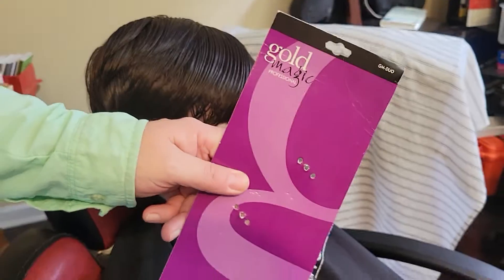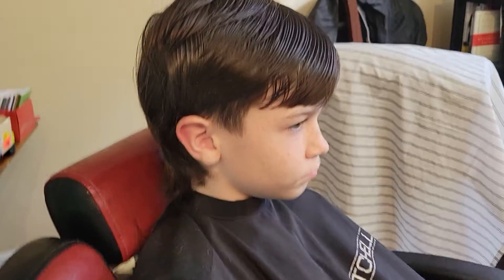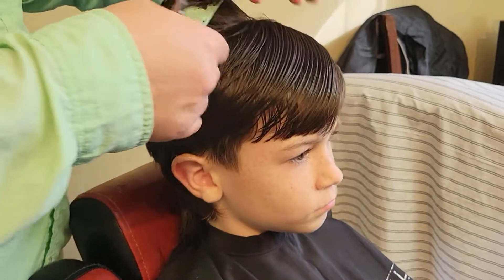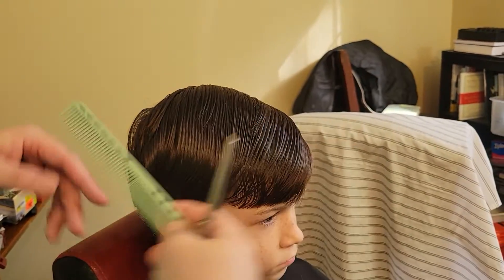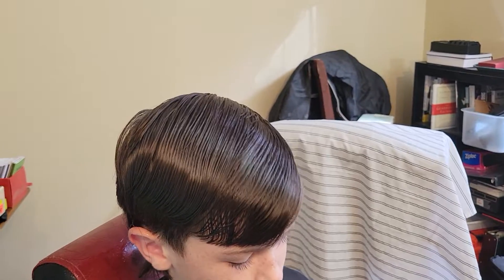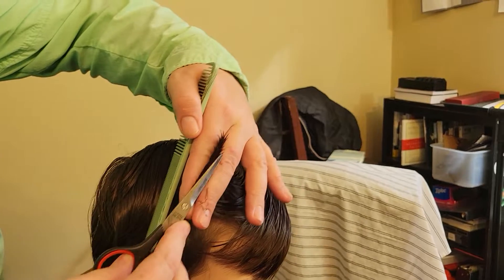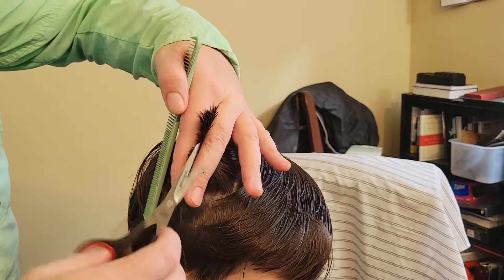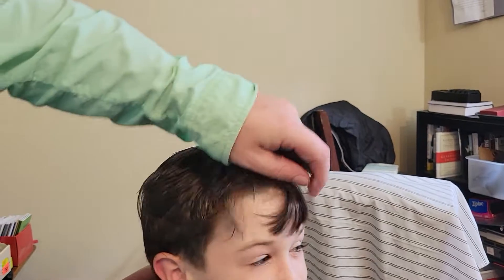Gold Magic Scissors and Thinners review from Apopka Beauty